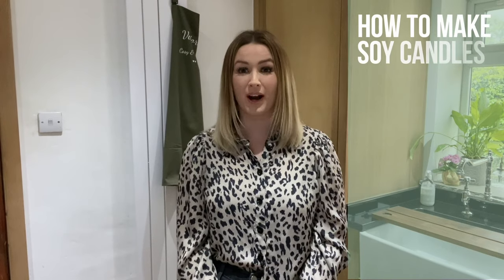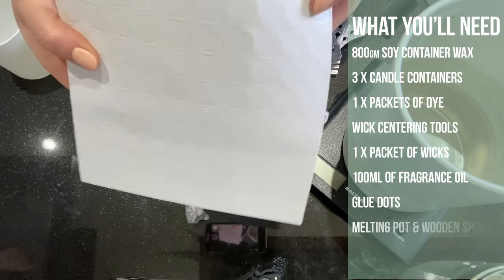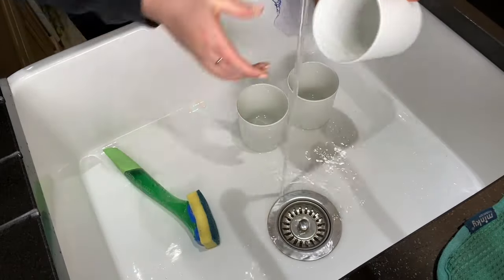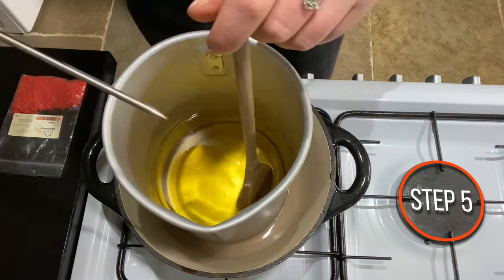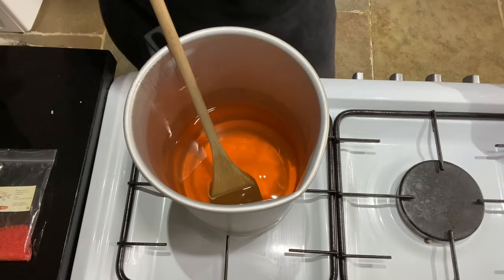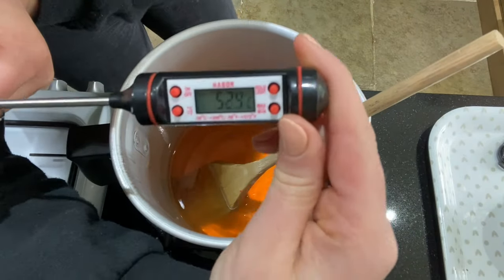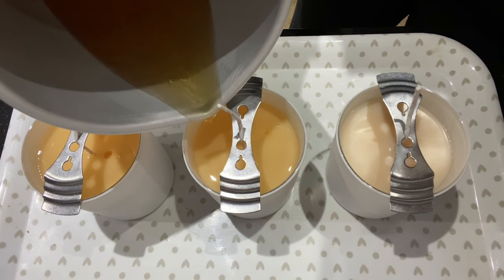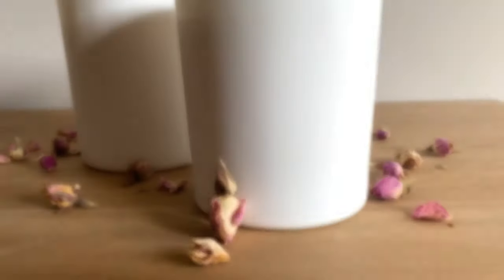How To Make Soy Candles | Beginners Candle Making Tutorial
Learn how to make soy wax candles at home with our easy beginners tutorial ✨